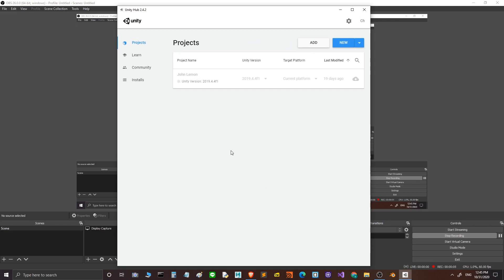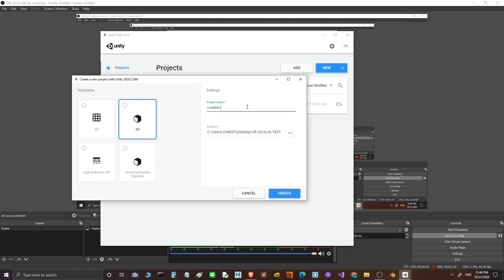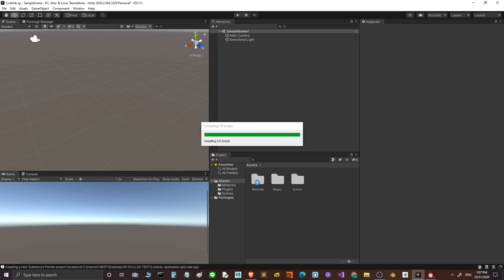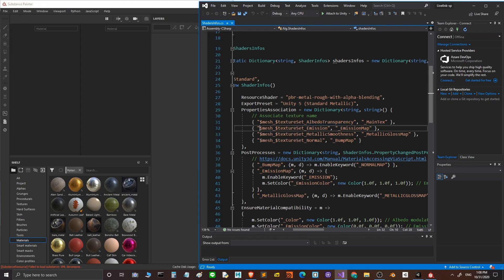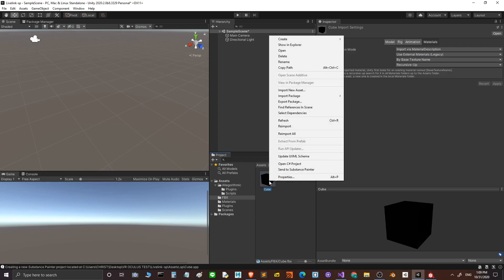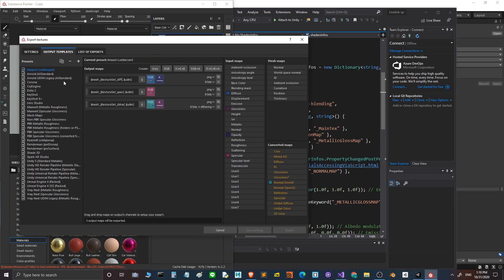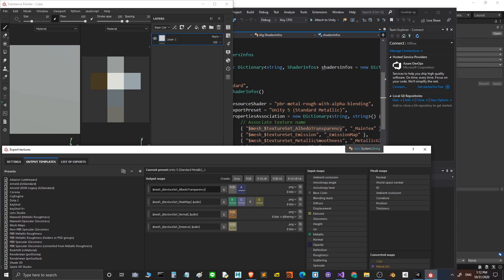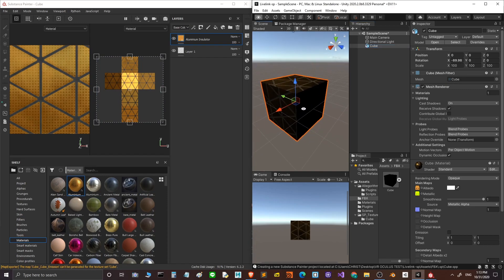LiveLink - Unity 2020 and SubstancePainter 2020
In this video, I will show how to fix the LiveLink plugin between Unity and Substance Painter.